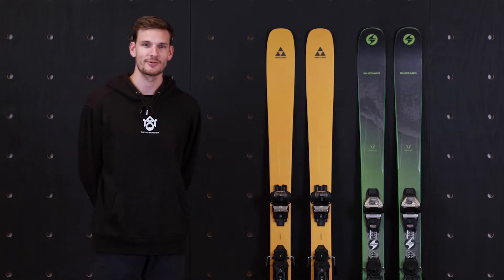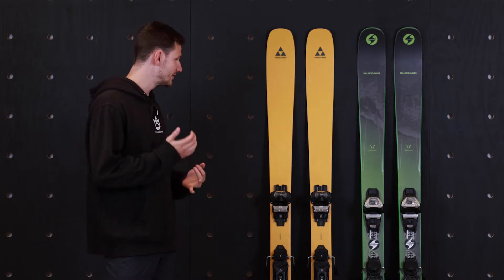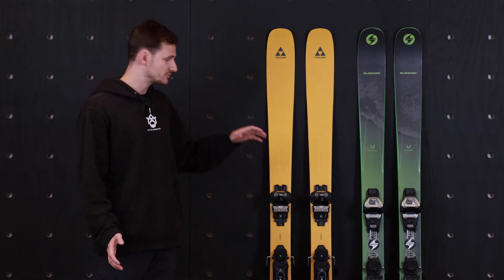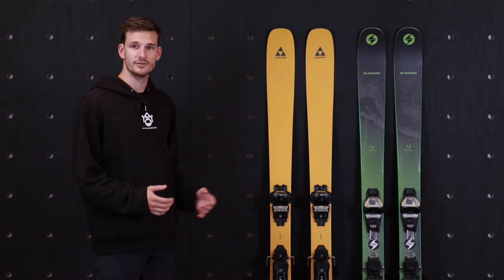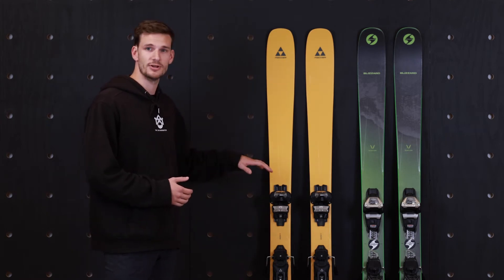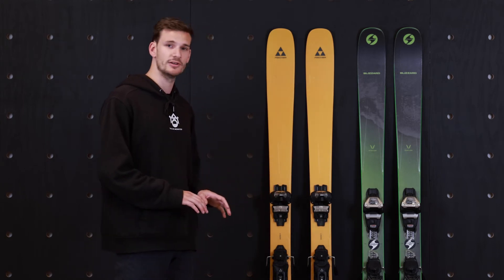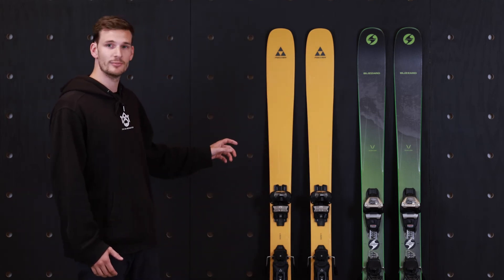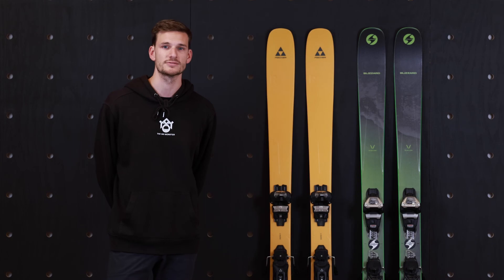2023 Fischer Ranger 96 vs. Blizzard Rustler 9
Joe compares the new Fischer Ranger 96 and the Blizzard Rustler 9.